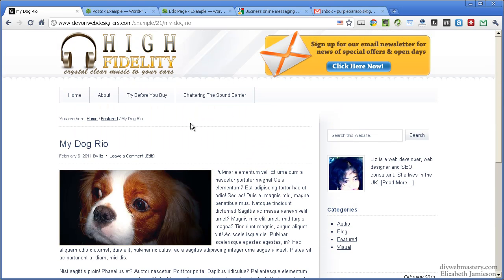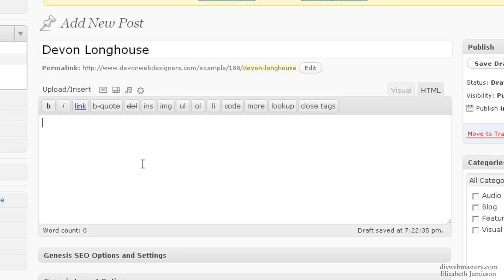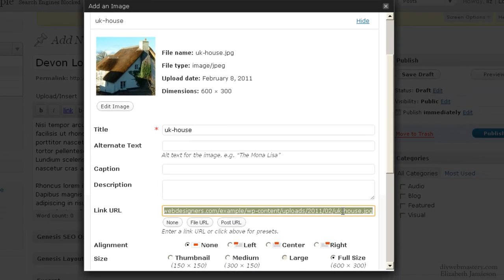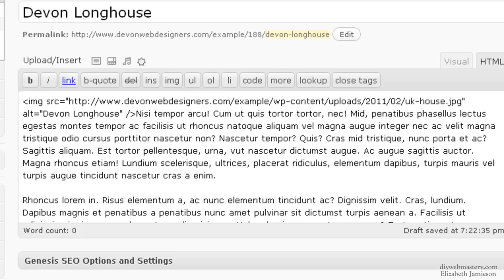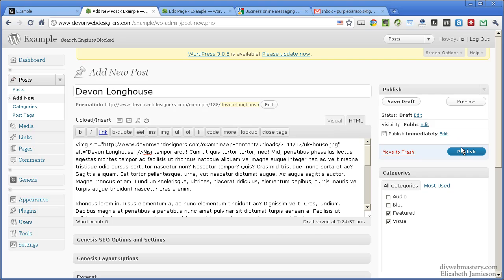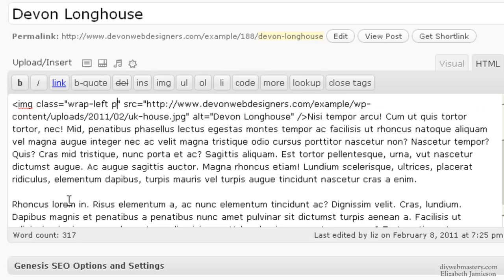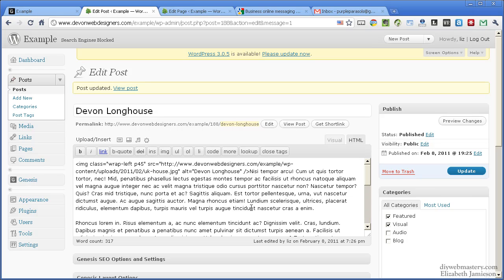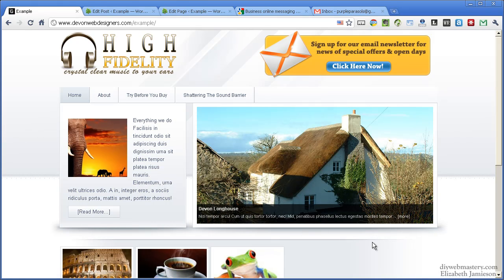featured slider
Using Featured Slider